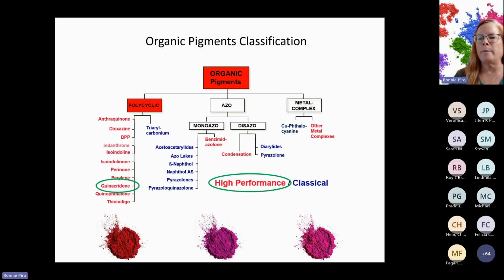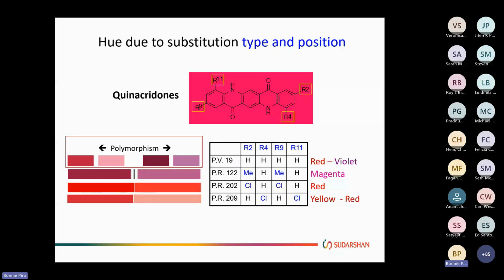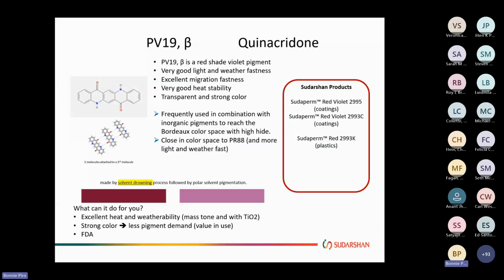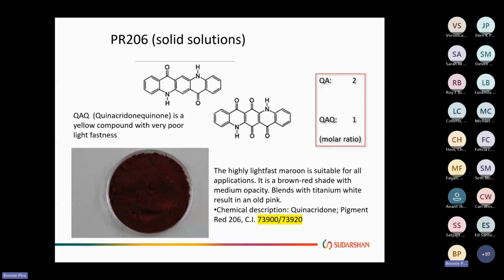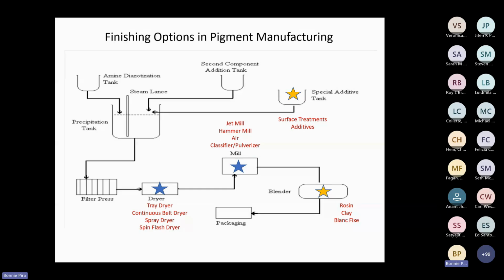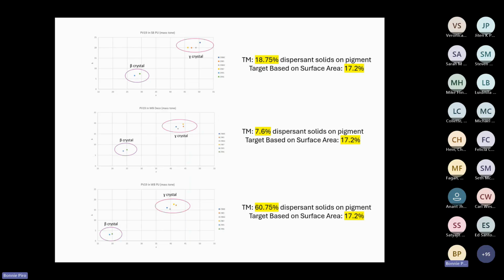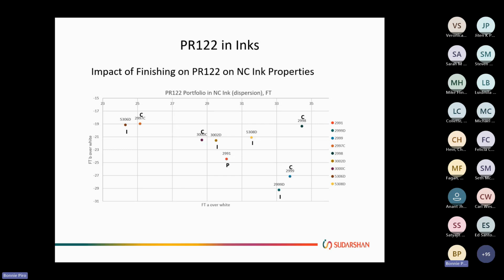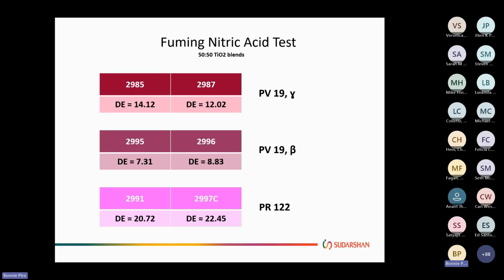Sudarshan Pigment 101 Webinar Series - March 2025 - Quinacridones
This month in the Pigment 101 webinar series we will take a deeper dive into the quinacridone pigment chemistry. There will be a review of the color indexes in this class and their properties and application areas.  In addition, we will review the impact of the finishing choices selected for that pigment product on various applications in coatings, plastics and inks.